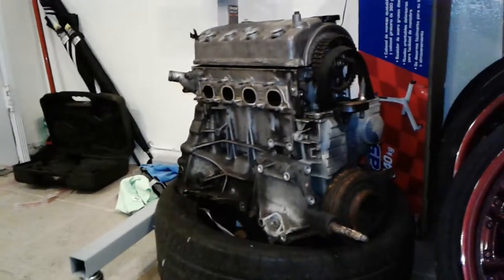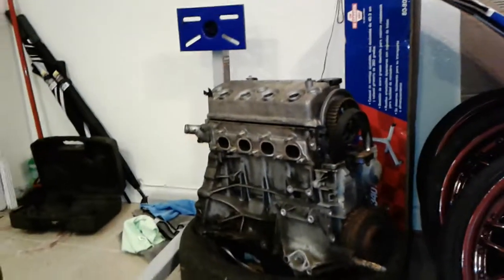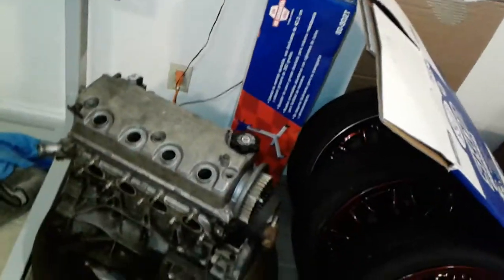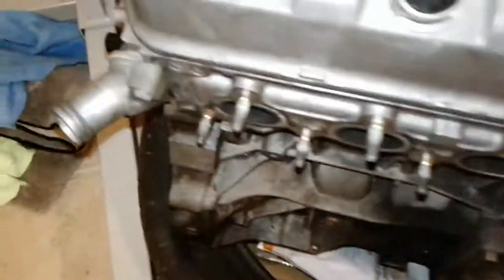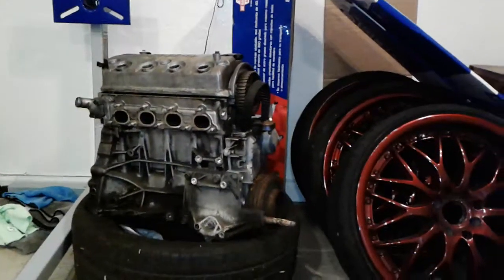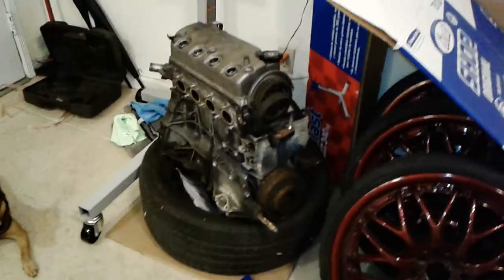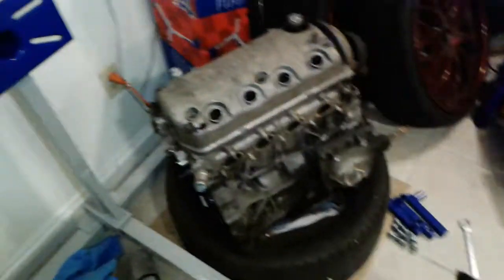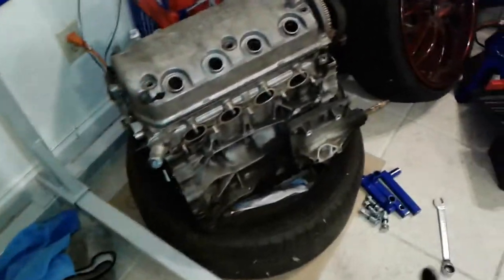More and More Spare Parts for the 4D CiviC.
He came tru.. I Got the engine for 60 Bones.. and better news.. he has a 5 speed tran with shift link too.. only pedals and small things after that for auto to 5speed swap,,,,